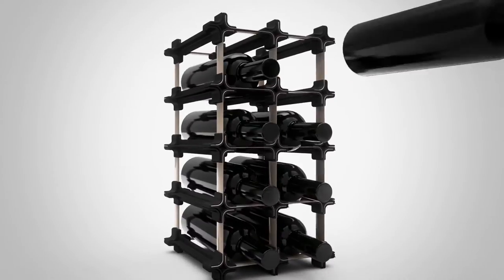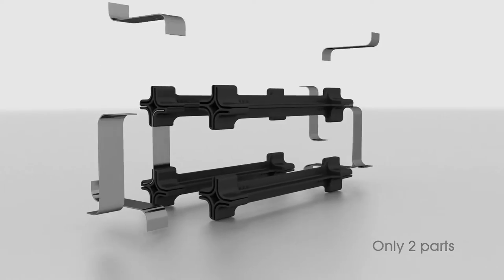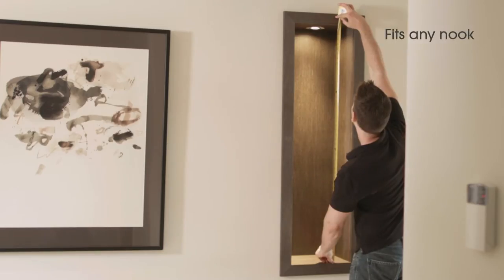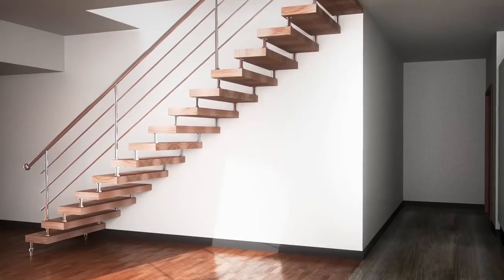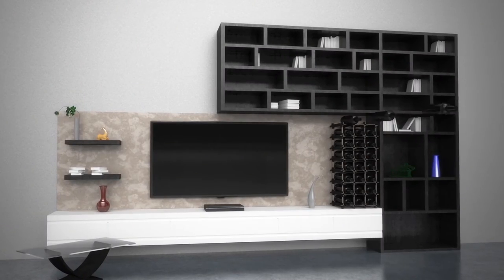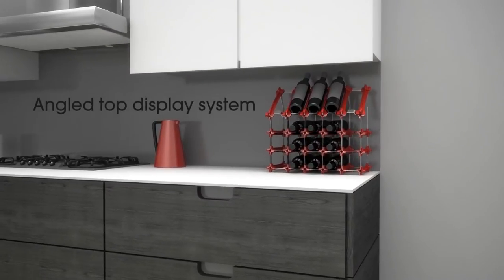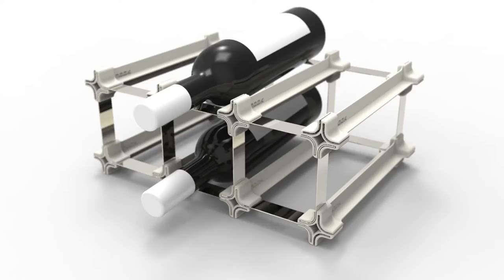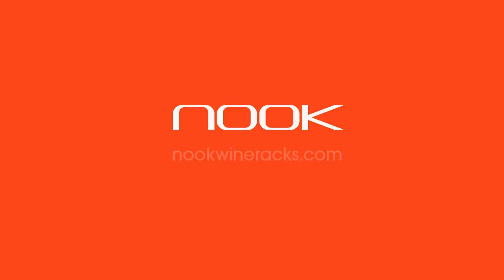Introducing Nook, Modular Wine Storage For any Nook: Indiegogo brief Overview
We are launching in early November on Indiegogo, here is our brief overview product video, more information will come as we get closer!

Nook is a clever, simple wine storage system made up of just two components that you assemble to fit anywhere! It has a stylish, modern design and it's affordable! Sizes available to suit 6 bottles or 60,000!